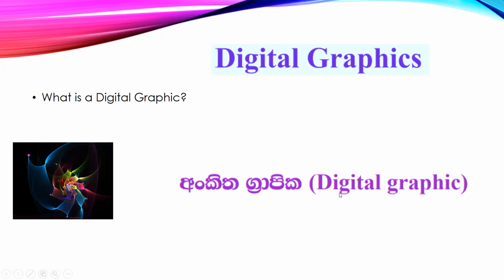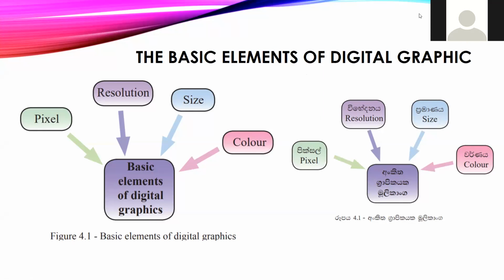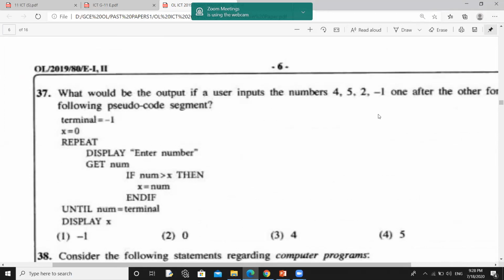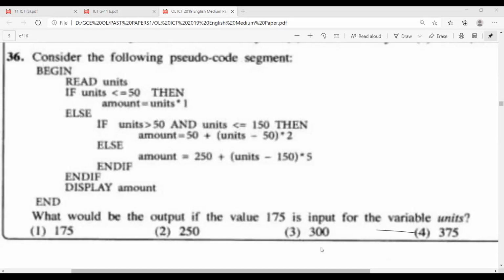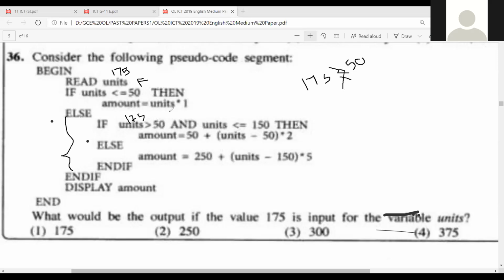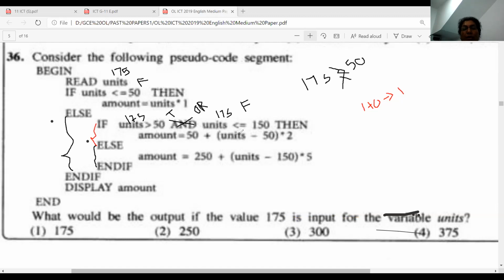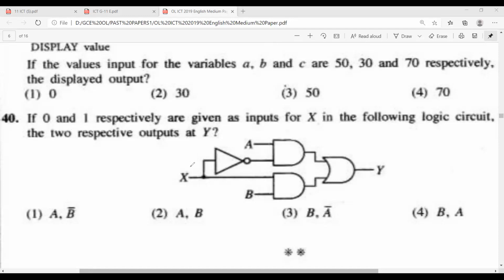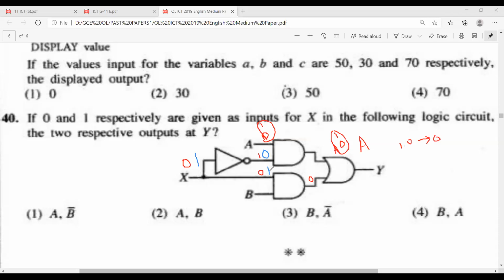MULTIMEDIA LESSON AND REVISION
CONDUCTED BY SANDANI HETTIARCHCHI